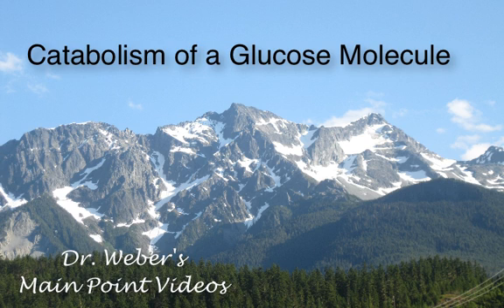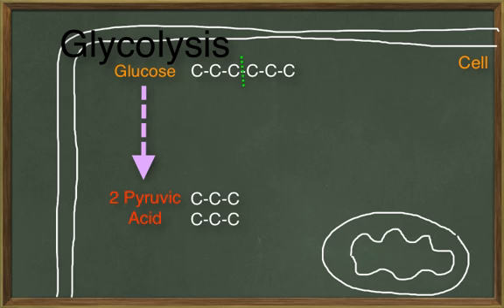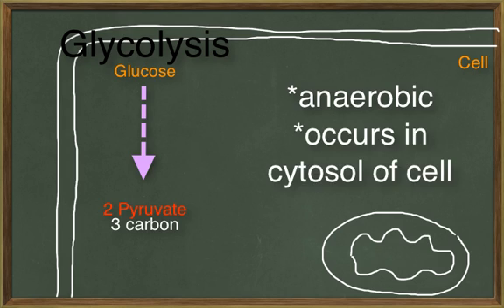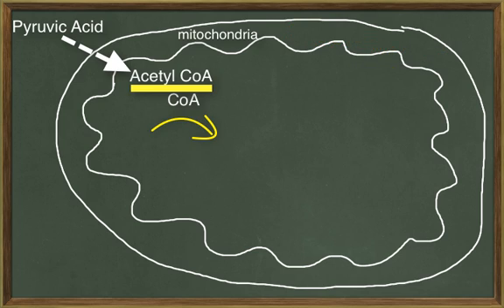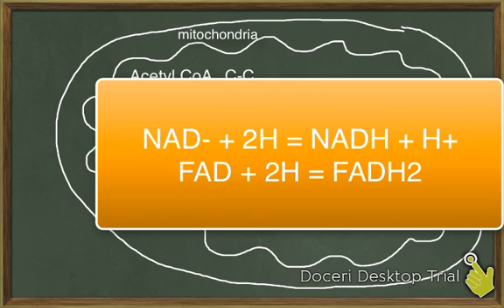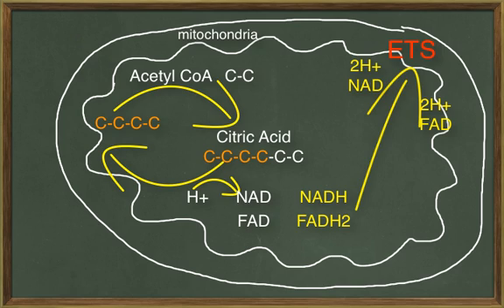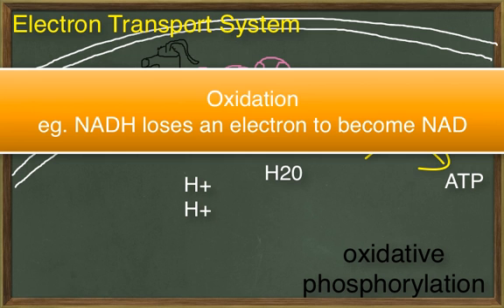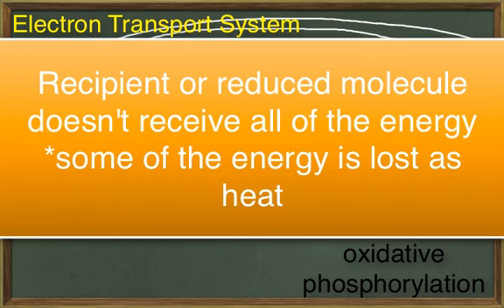Ch 25 Catabolism of a Glucose Molecule CC.mp4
This video describes glycolysis, the citric acid cycle, and the electron transport system.